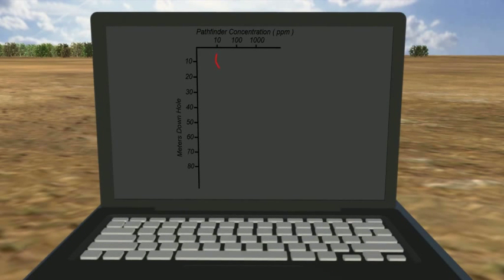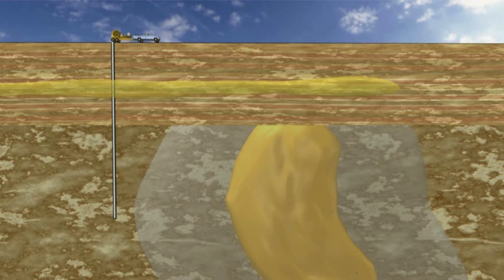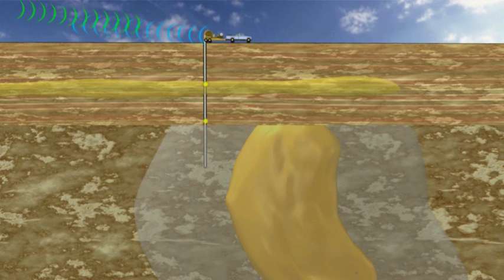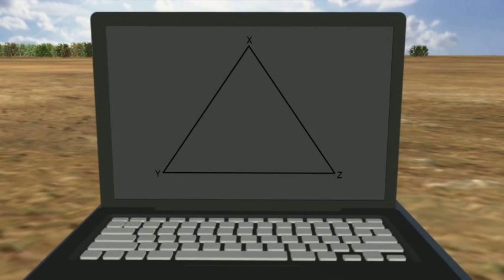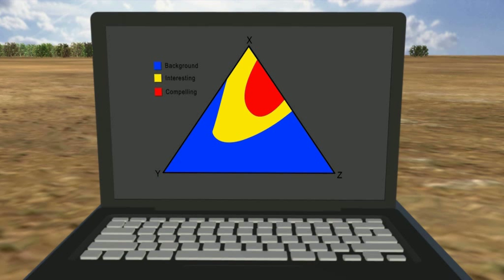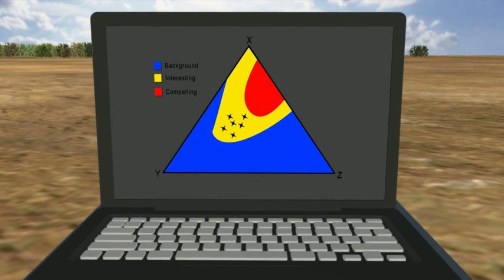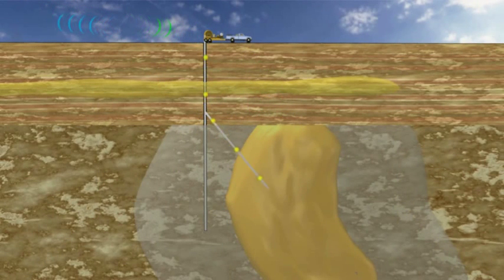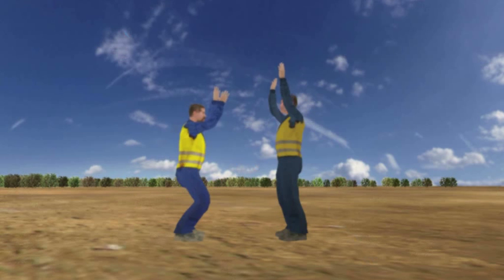Project 3.2 Hypogene Alteration + Project 3.3 Geochemical Sampling Deep Cover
Program 3: Targeting

Project 3.2 Hypogene Alteration
James Cleverley, CSIRO:
Geochemical vectors to mineralisation in the basement.

Project 3.3 Geochemical Sampling Deep Cover
Steven Hill, University of Adelaide:
Geochemical vectors to mineralisation in the cover.